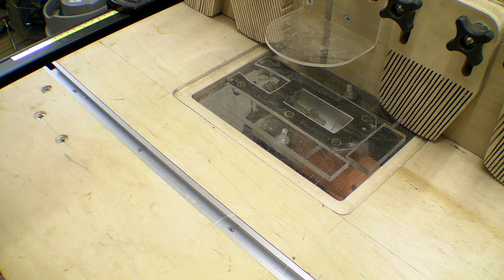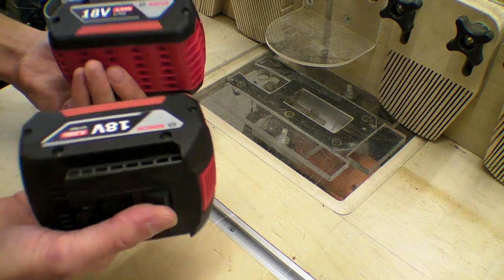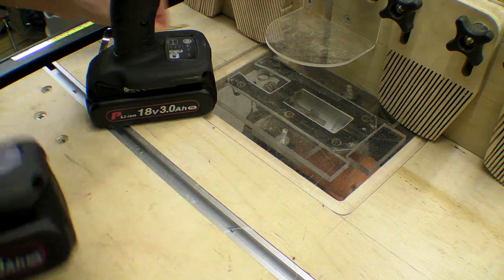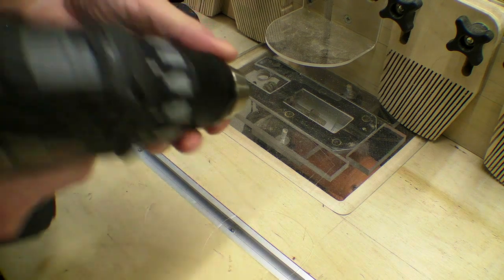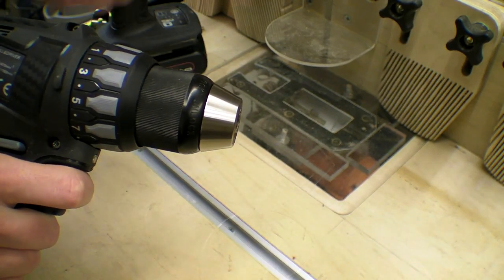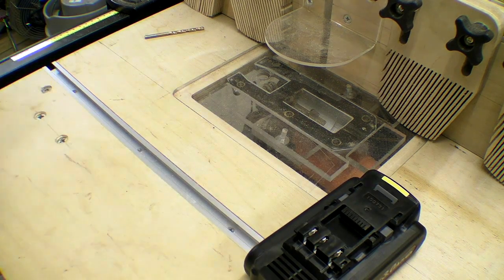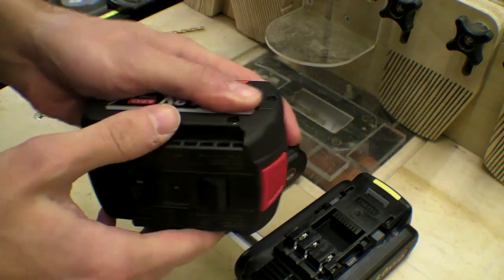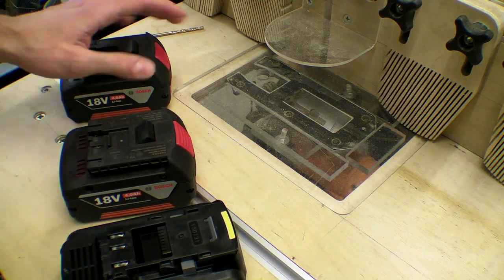18V Bosch Battery Holder Rack - Deep Storage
02:17 So I began by taking measurements off the battery using the Vernier calliper.
03:00 I set the height of the blade to the depth of the batteries groove and the fence to the width.
03:13 I made the cuts on an off cut of 60mm wide 15mm birch ply.
03:29 I then measured from the bottom of the cut to the opposite edge of the ply using the vernier calliper and adjusted the fence.  I adjusted the blade height to create a rebate.
03:46 Make sure you have the piece the right was up for the next two cuts.  If cut correctly you should be able to slide the batter onto the rebate.
03:55 Because I have two batteries I want the centre piece to be wide enough for my fingers to fit between.  The next two cuts are also 60mm wide making two squares.  One will remain whole and the other will be cut in half.
04:27 You can see how these fit together with the battery – from this I take measurement for the backboard these will be attached too.  Be sure if you batteries have sprung tabs to compress these when measuring or make a deeper rebate.
04:35 Cut backing board and attach the top pieces using glue and nails. I use a pencil to make where the pieces will line up with the battery in position.
05:37 I cut the excess backing board down.
05:48 I attach the holder rack using two screws making sure everything I lined up and clears cupboard frame.